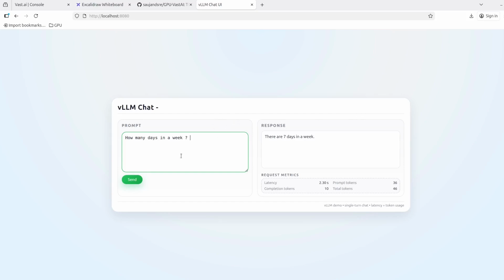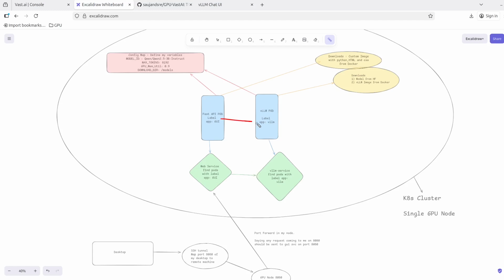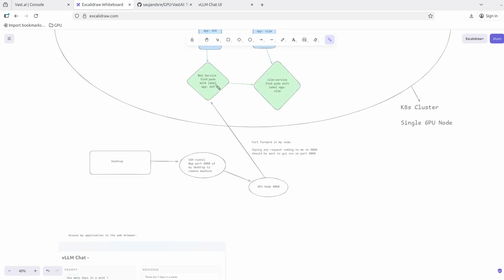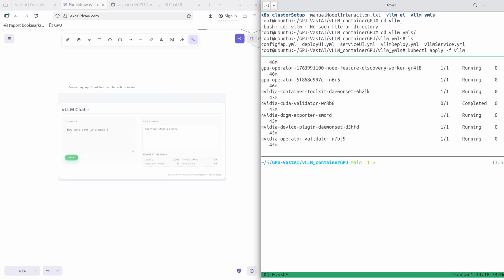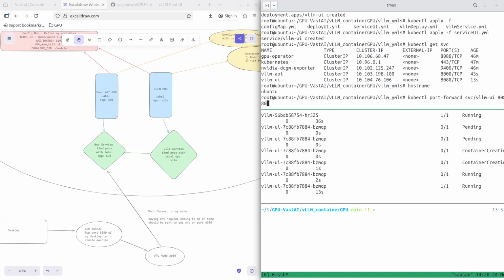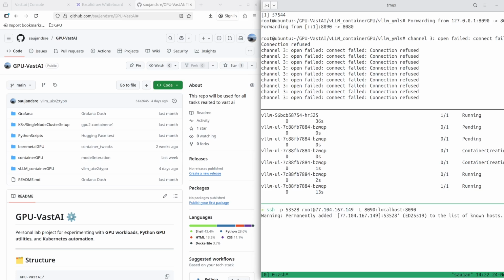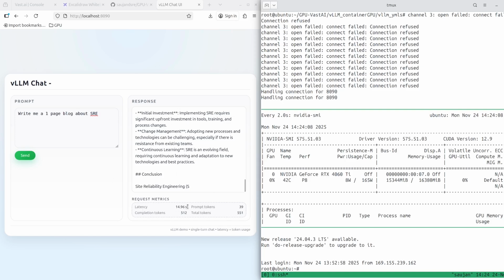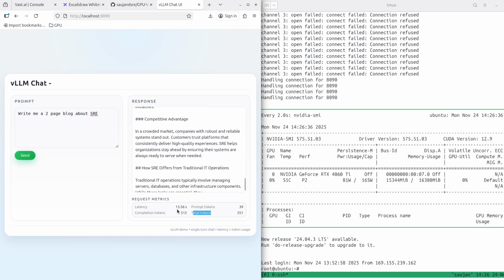Building a vLLM Chat UI on K8s (FastAPI + Local LLM + Metrics)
In this video I walk through how I built a GUI on top of a local LLM running with vLLM on Kubernetes.

We’ll start from the working chat UI – showing:
- End-to-end latency per request
- Total tokens used
- A breakdown of prompt tokens vs completion tokens

Then we zoom out and look at the high-level architecture:
- vLLM pod pulling the model from Hugging Face and the vLLM image from Docker
- FastAPI pod serving the web UI (Python + HTML + CSS)
- Kubernetes Services using labels to route traffic.
- A shared ConfigMap that controls the `MODEL_ID` and other settings
- Why we talk to Services instead of pod IPs

After the diagram, we jump into the lab and:
- Deploy the vLLM component
- Deploy the FastAPI GUI
- Wire everything together with Services and ConfigMap
- Expose the UI to my local machine using SSH tunnelling + kubectl port-forward

By the end, you’ll see how to go from a raw GPU node on Vast.ai to a clean web UI for your local LLM, with the right metrics visible for debugging and SRE-style observability.

🔧 Tech stack:
- Kubernetes (single-node cluster)
- vLLM
- FastAPI
- Docker
- SSH tunnel + kubectl port-forward
- Vast.ai GPU instance

📺 More from this series:
- Bare-metal vs container GPU runs
- GPU monitoring with DCGM + Prometheus + Grafana